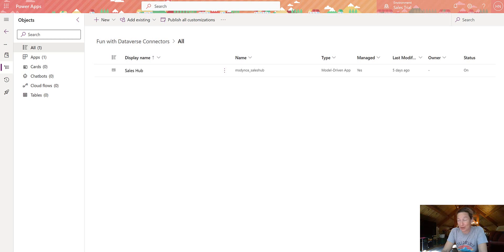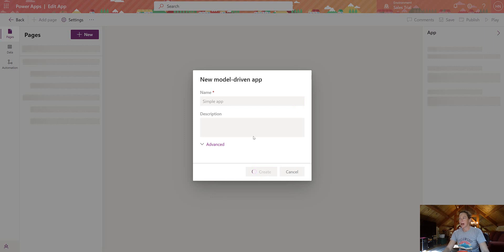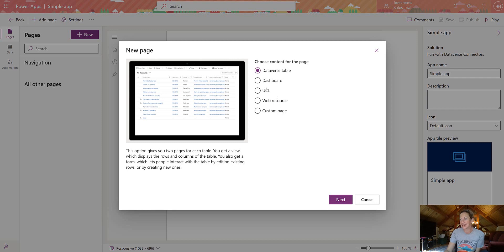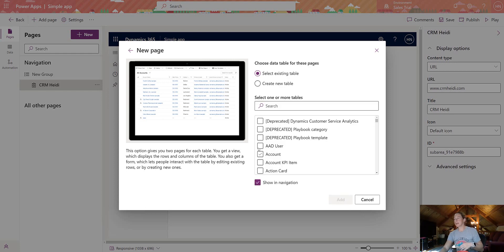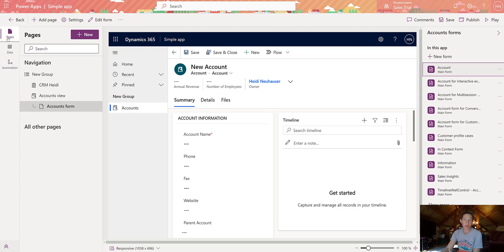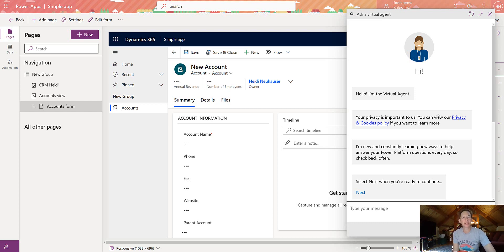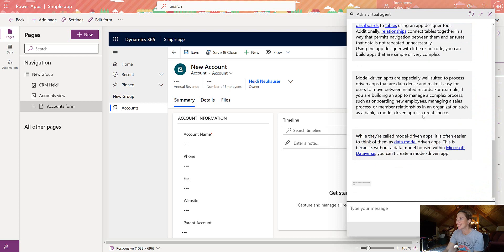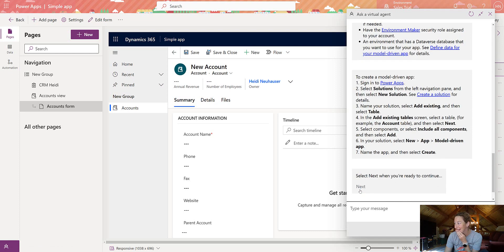August 18, 2023: New things in model-driven apps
Upon logging into make.powerapps.com, I saw several new things in the maker canvas. Check these out!!!

- New Page Options!
- A bot that walks me through the maker experience!
- WOW!